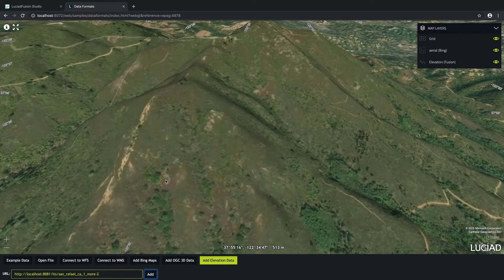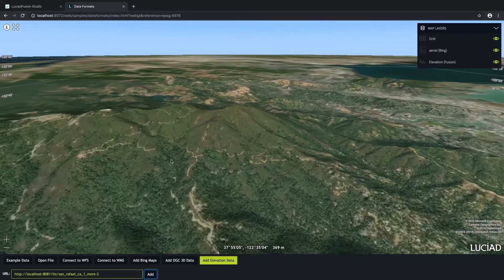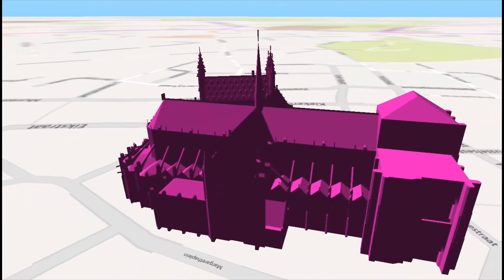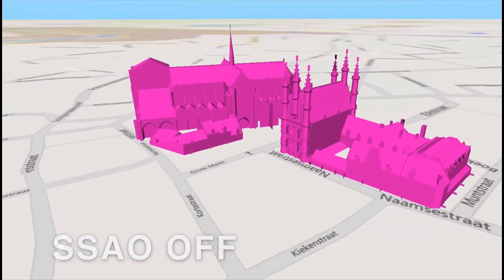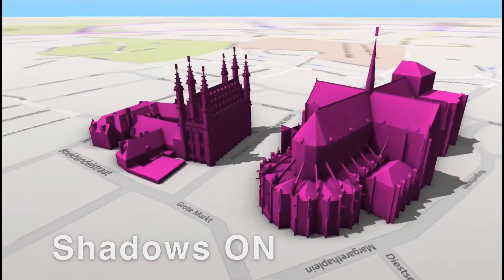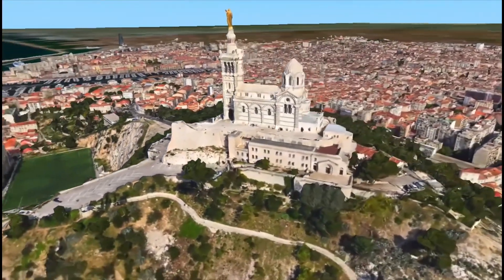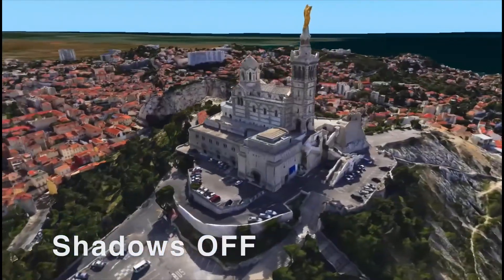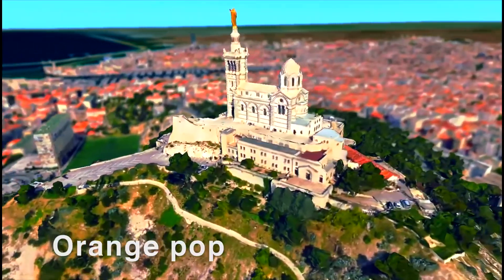What's New in Luciad V2019?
Frank Suykens, Chief Innovation Officer at Hexagon Geospatial discusses highlights from the upcoming Luciad V2019 release, available in July 2019.